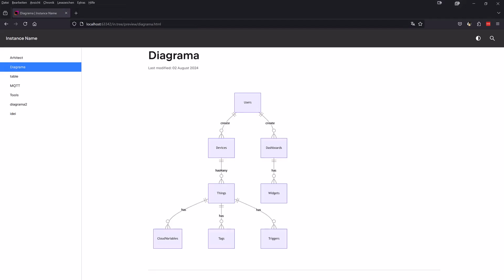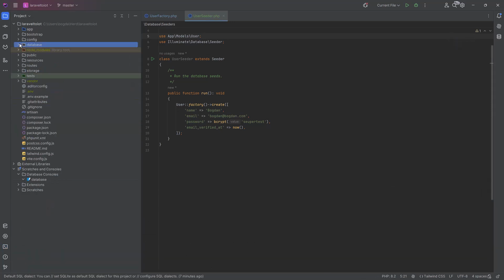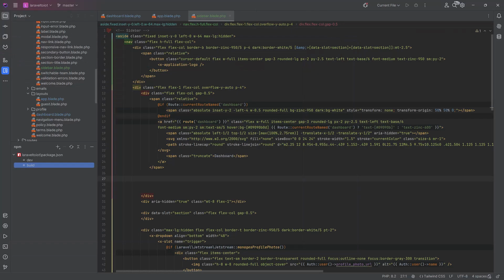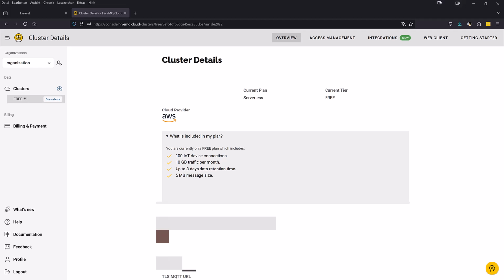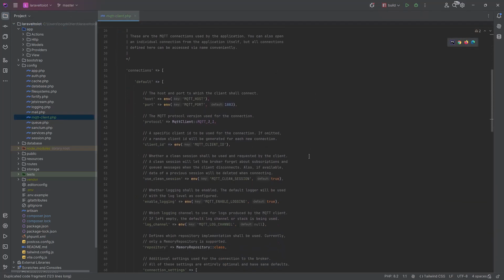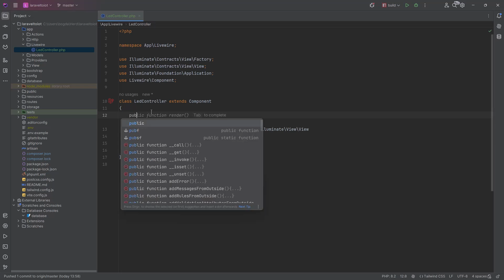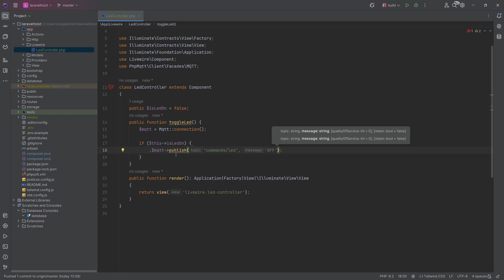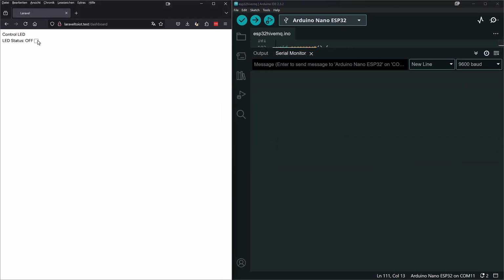Laravel with MQTT and HiveMQ Broker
In this video, we'll explore how to integrate Laravel, a popular PHP web framework, with MQTT, a lightweight messaging protocol commonly used for IoT (Internet of Things) applications. We'll use HiveMQ, a powerful and scalable MQTT broker, to facilitate communication between web applications and IoT devices.